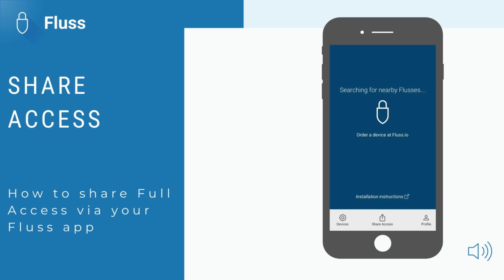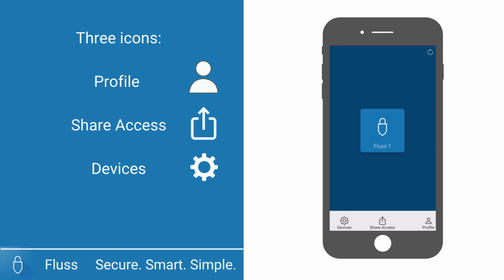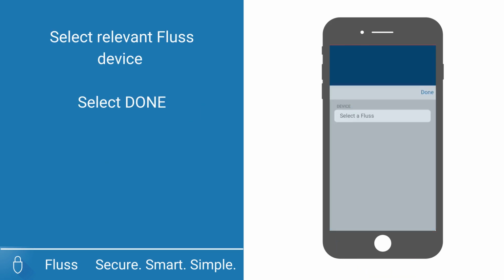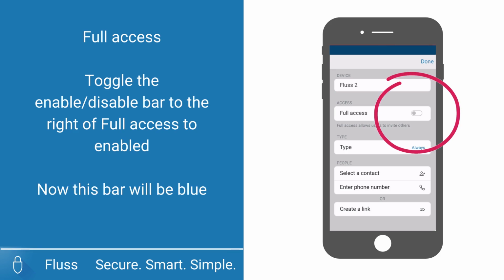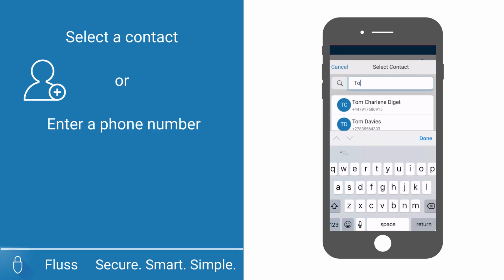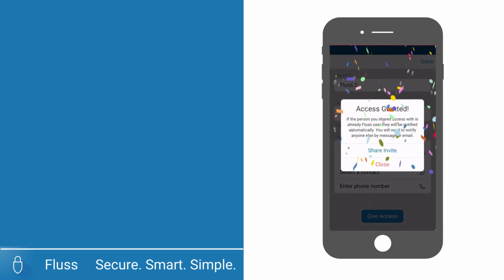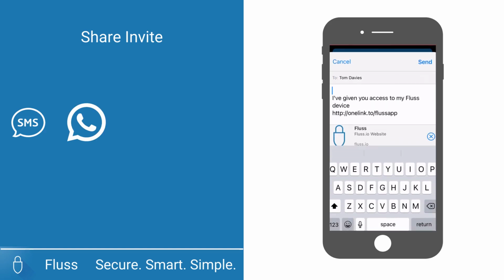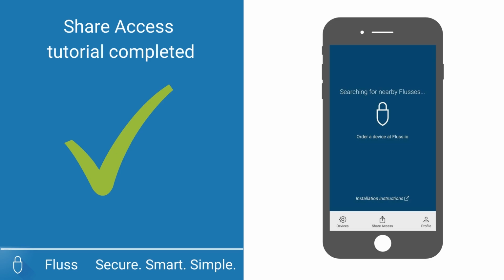Fluss Tutorial SHARE FULL ACCESS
In this video we delve deeper into the ‘How to share Full Access” on the Fluss app